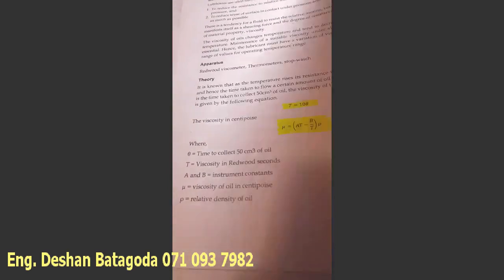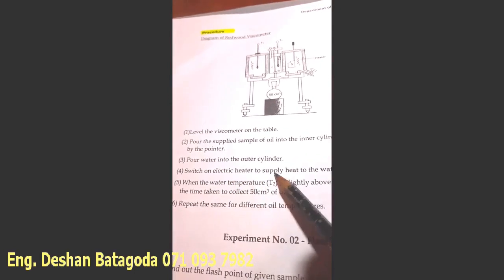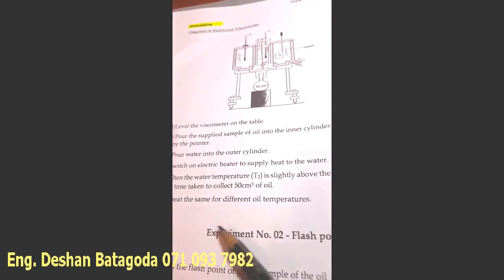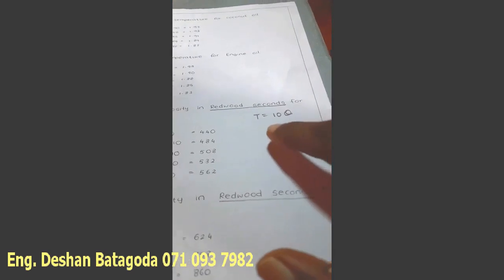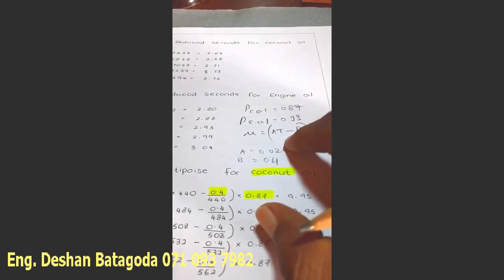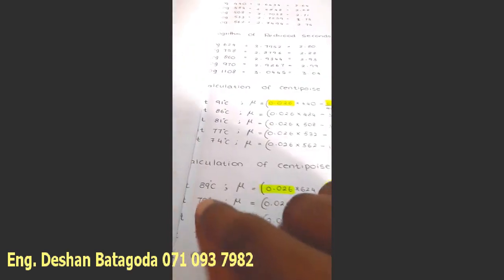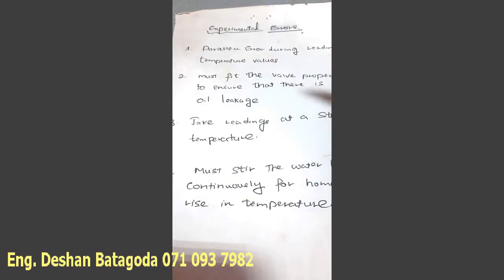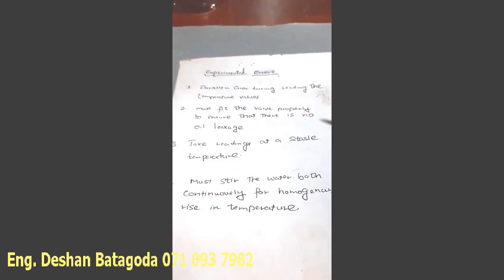Redwood Viscometer Practical By Eng. Deshan Batagoda